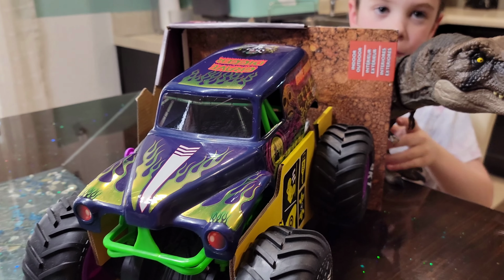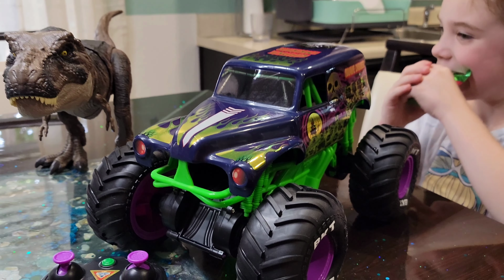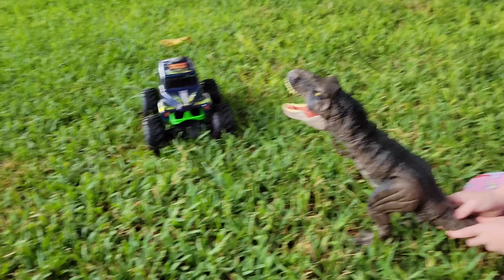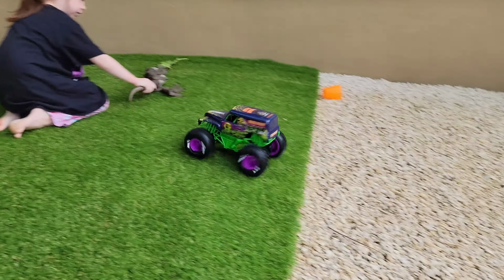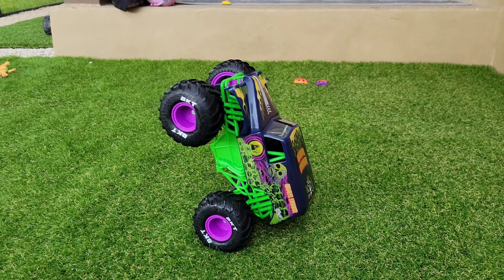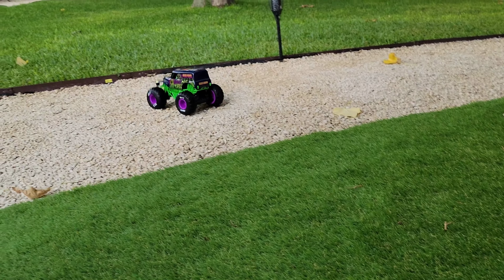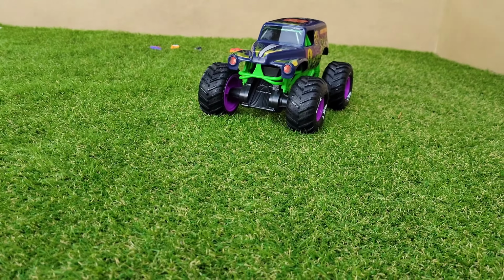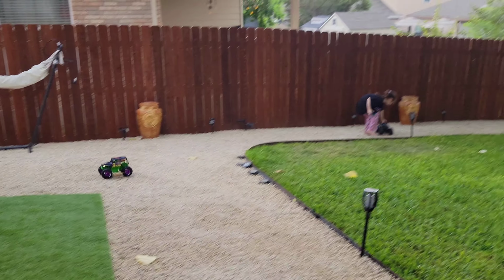Monster Jam RC Truck Toy - Grave Digger FREESTYLE FORCE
Today we finally look at the Monster Jam RC Truck Toy - Grave Digger FREESTYLE FORCE! This Monster Jam Gravedigger RC Truck is totally awesome. So many cool stunts and self balancing is just the coolest. I would highly recommend this awesome Monster Jam truck for everyone kids and adults.